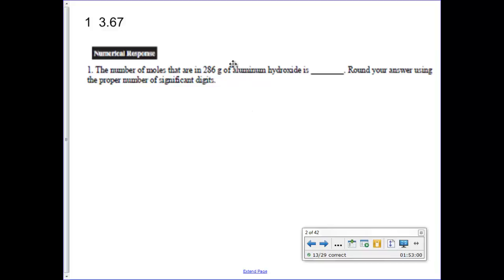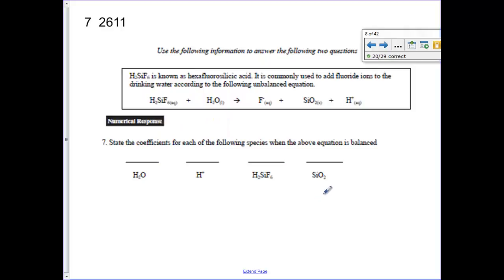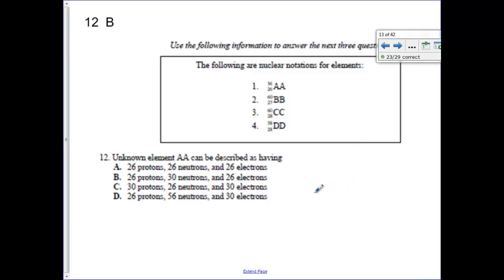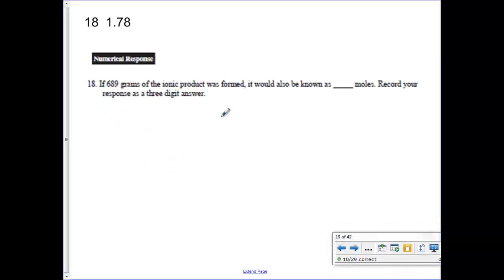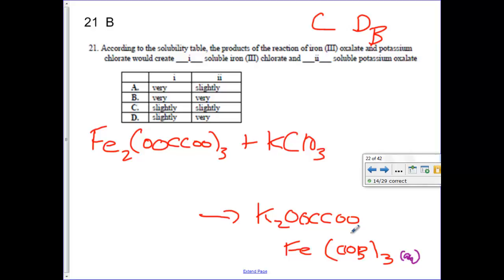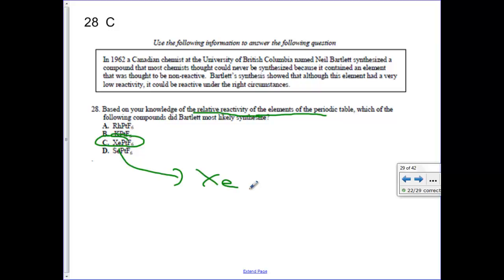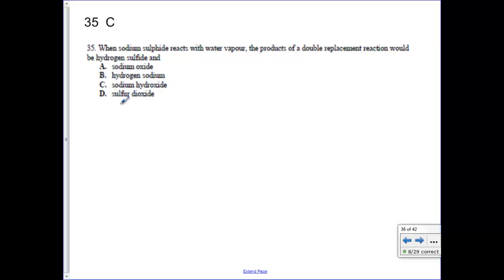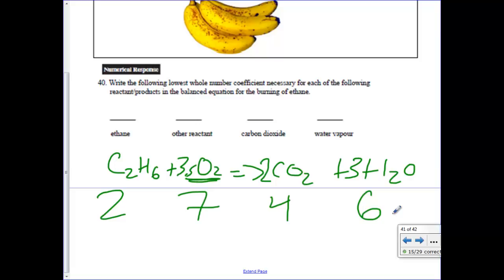Going over Review Test